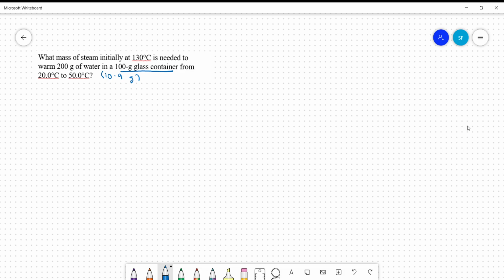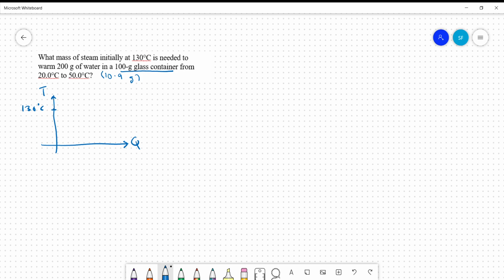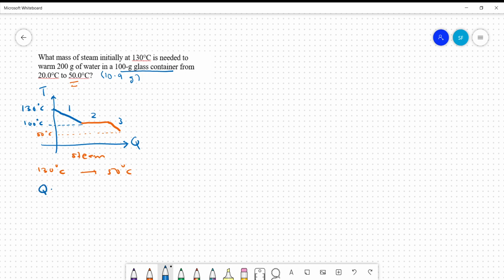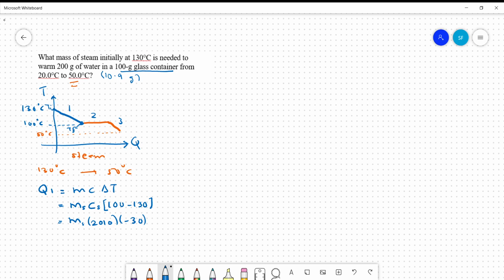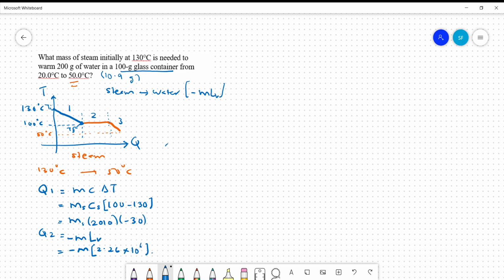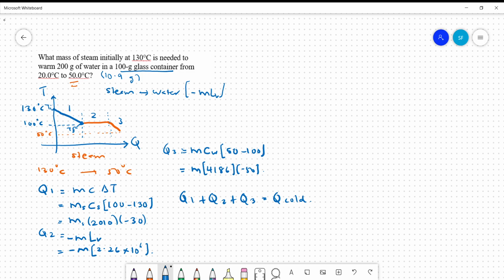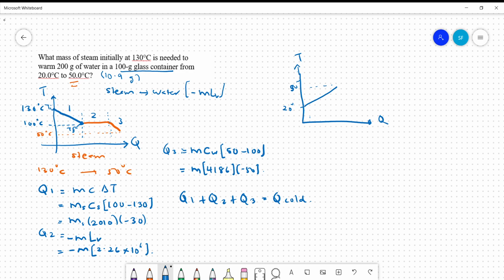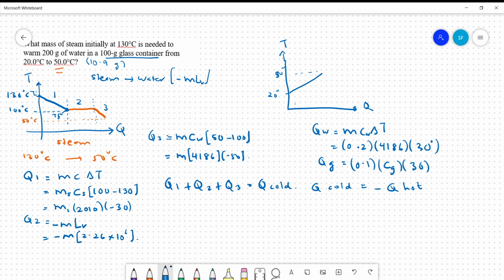Ch19 19 3 Example latent heat